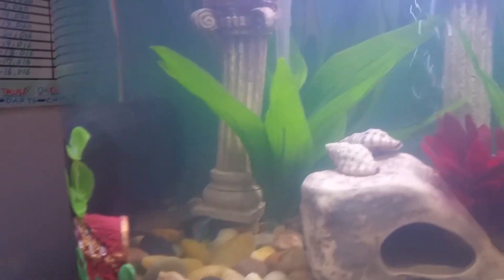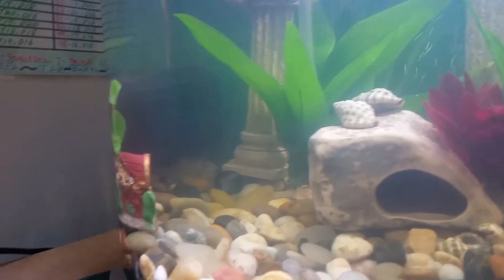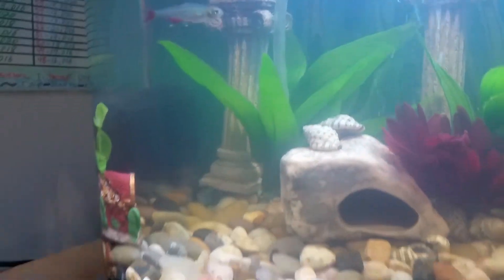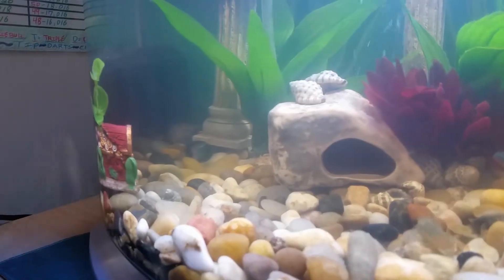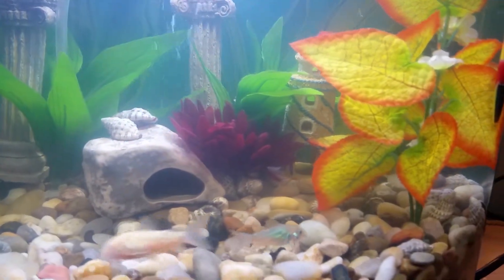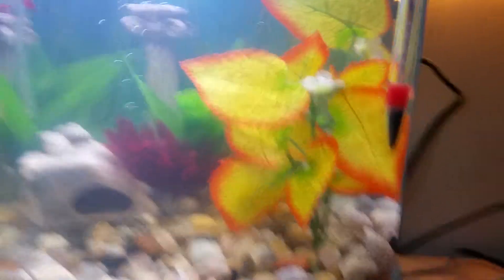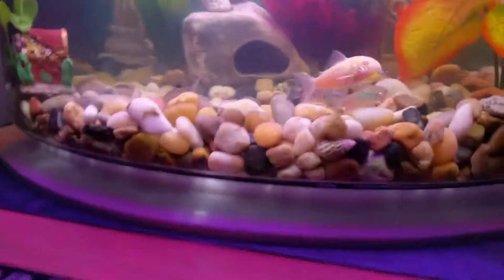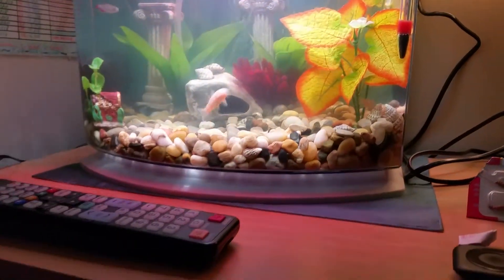New panda cory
Corydora catfish family..beta..tetras